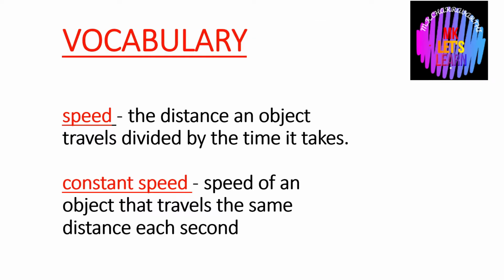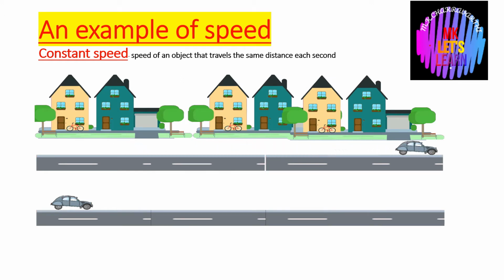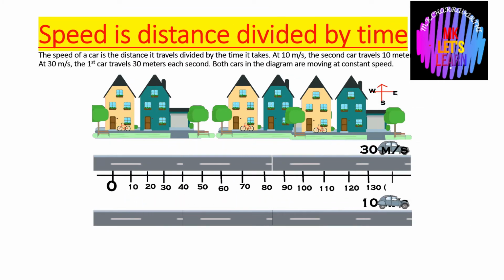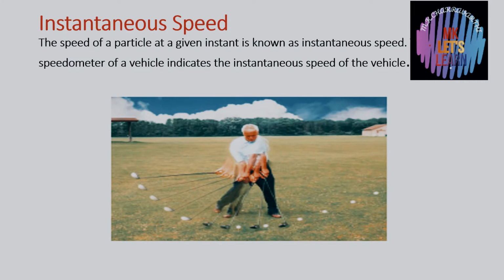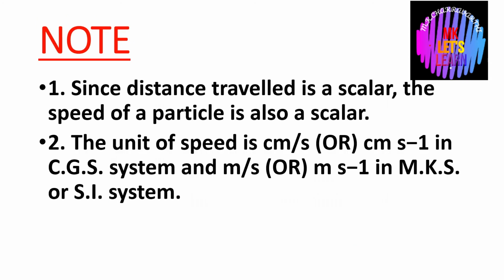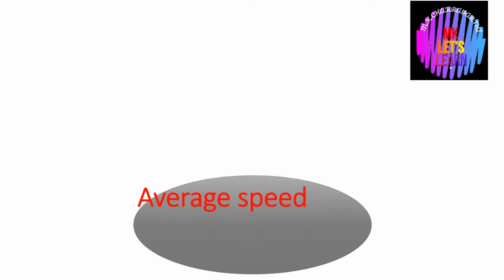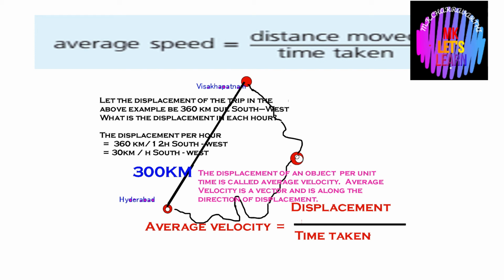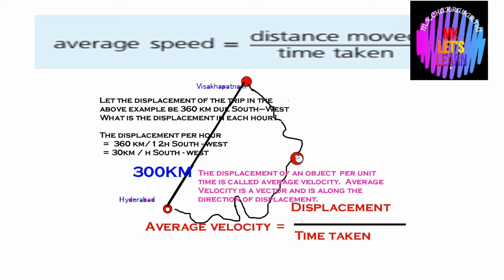AP STATE SYLLUBUS 9TH CLASS PS CHAPTERIIT FOUNDATION 1: SPEED,INSTANTANIOUS SPEED,AVERAGE SPEED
MOTION- SPEED,INSTANTANIOUS SPEED,AVERAGE SPEED